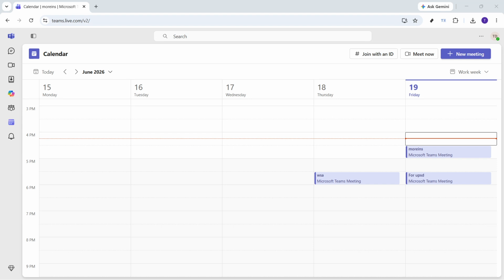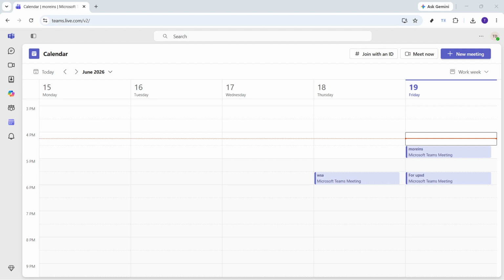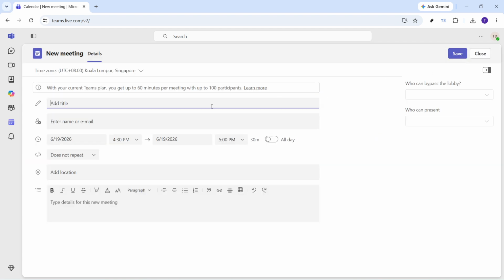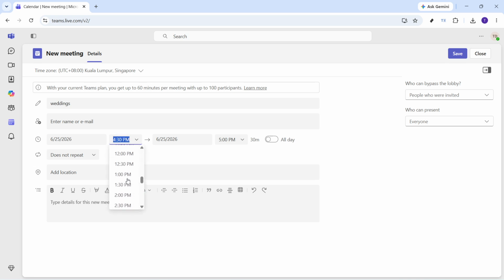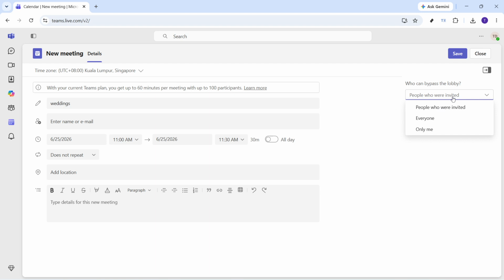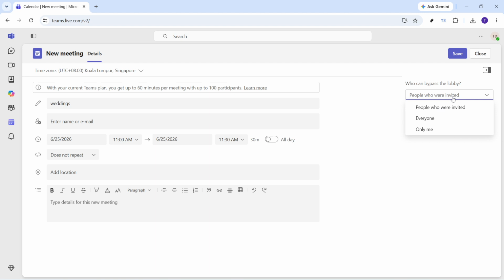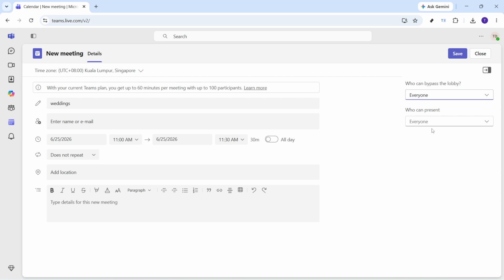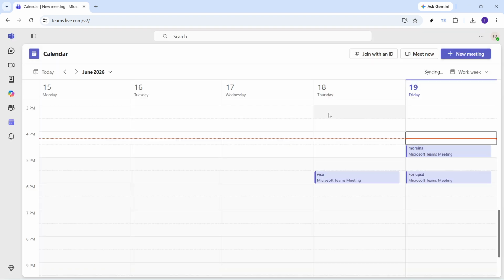How to make participants bypass or wait in the lobby in a Microsoft Teams meeting (2026)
How to make participants bypass or wait in the lobby in a Microsoft Teams meeting